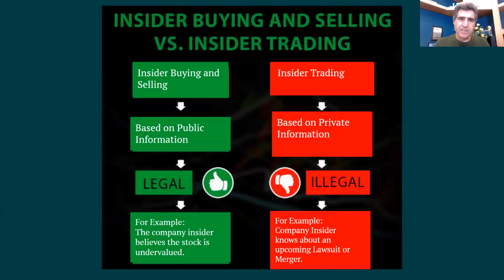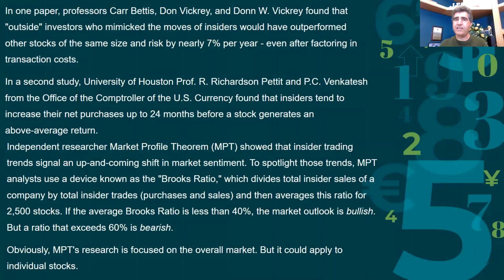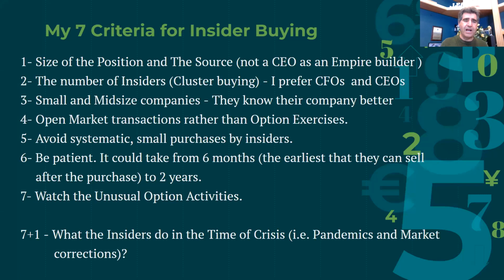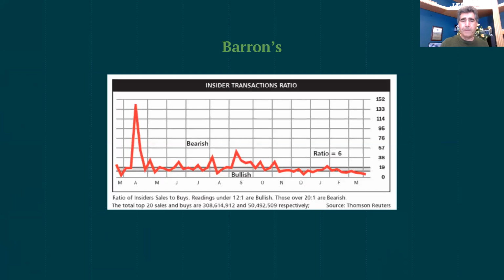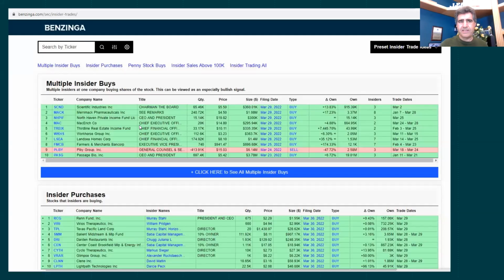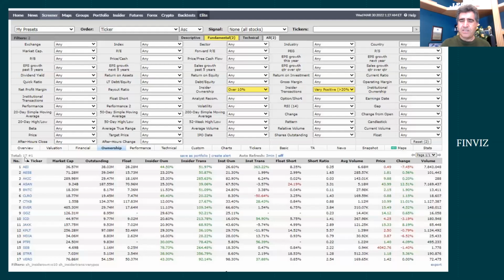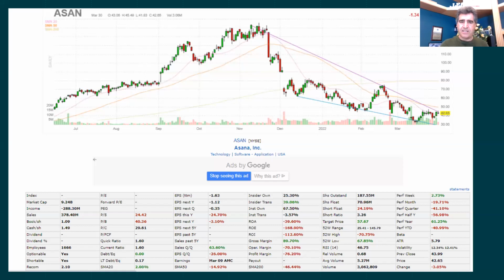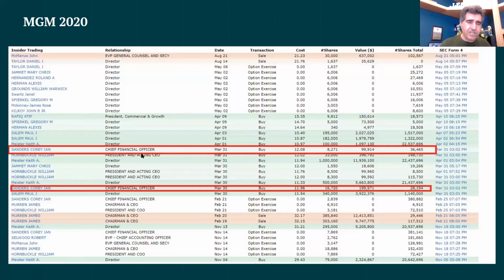How to Profit From Insider Buying